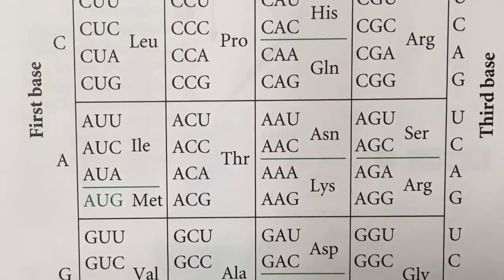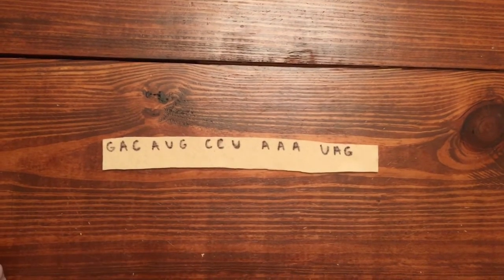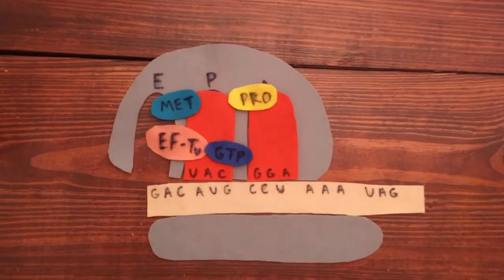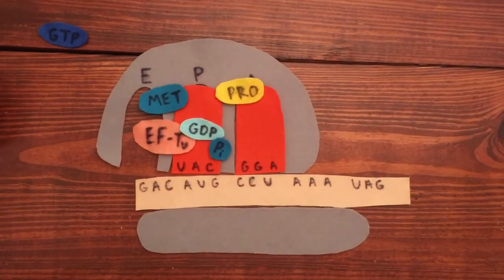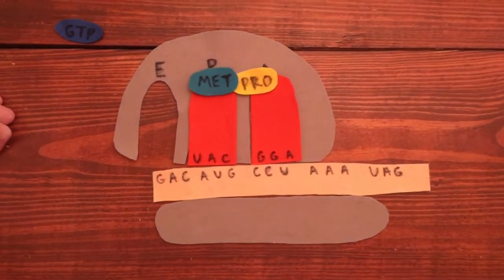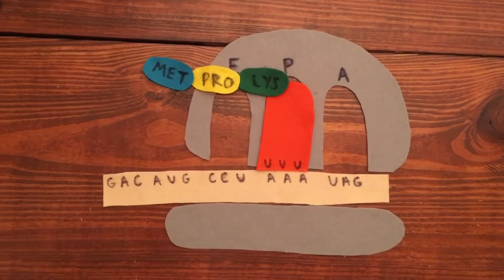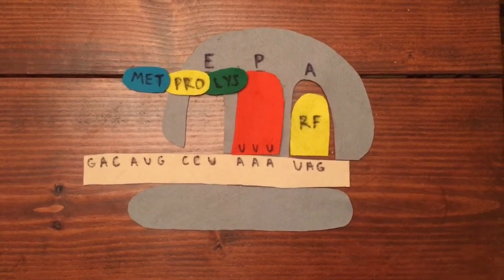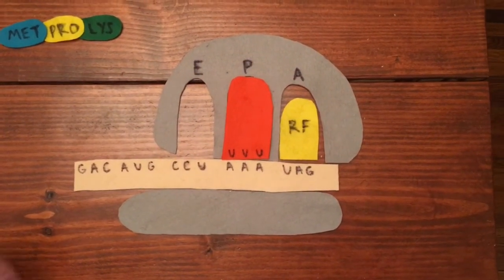My Movie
The Genetic Code and Translation